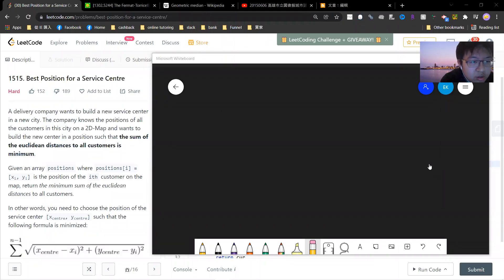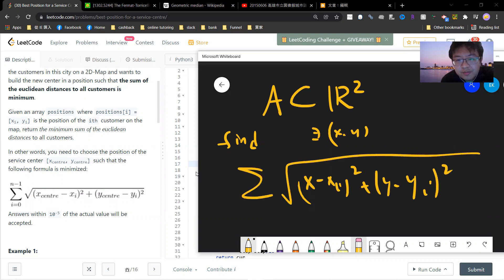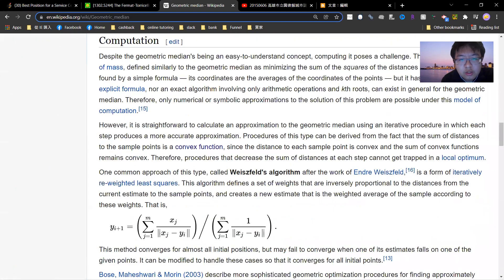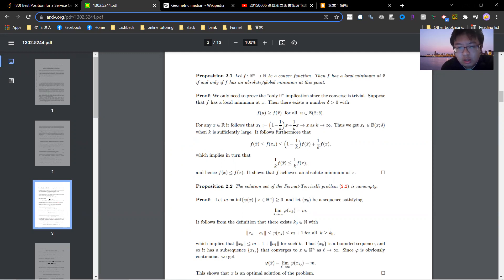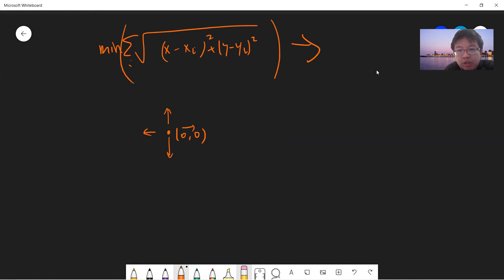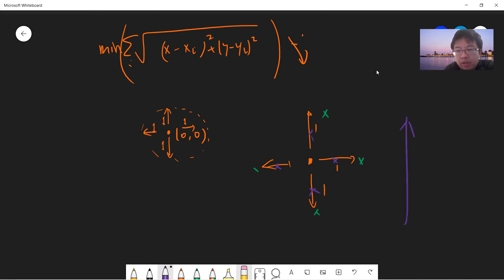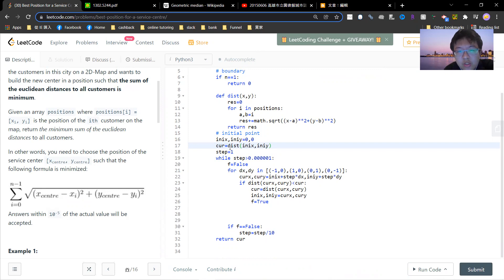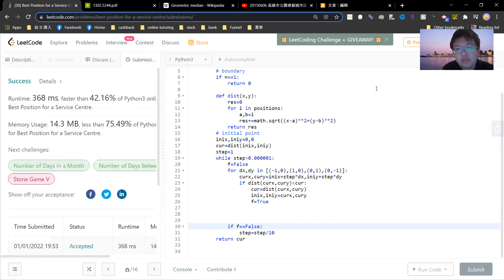Leetcode 1515 Best Position for a Service Centre